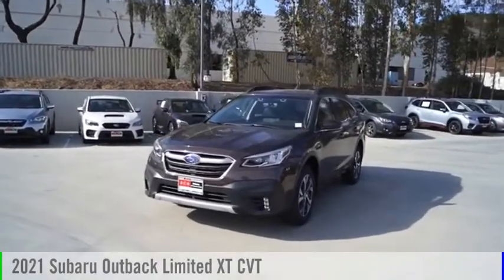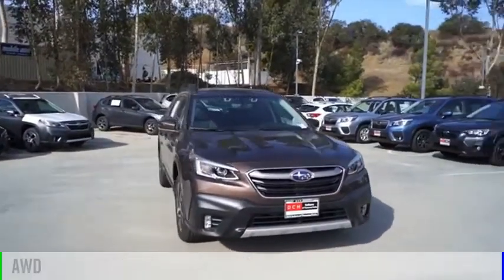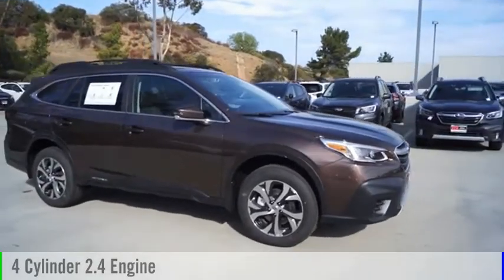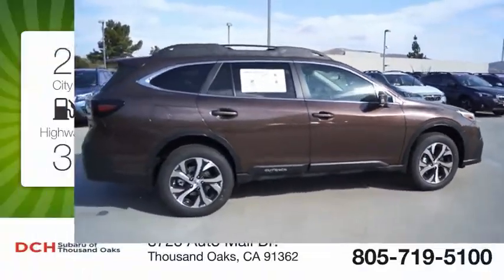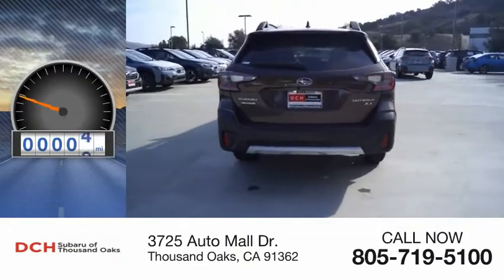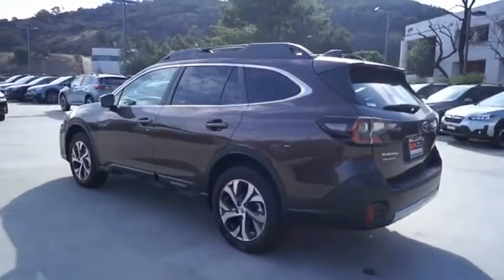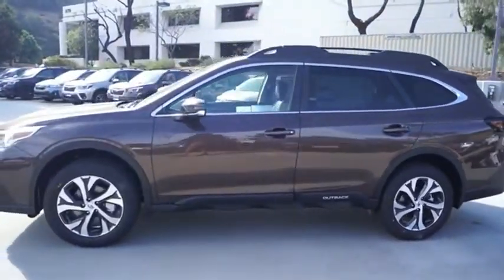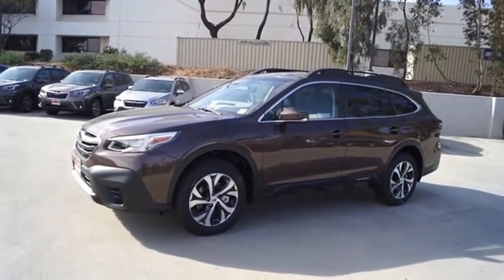2021 Subaru Outback M3138288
2021 Subaru Outback Limited XT CVT

3725 Auto Mall Dr.

Nav System, Moonroof, Heated Leather Seats, Aluminum Wheels, Turbo Charged Engine, Power Liftgate, All Wheel Drive. FUEL EFFICIENT 30 MPG Hwy/23 MPG City! Limited XT trim. Warranty 5 yrs/60k Miles - Drivetrain Warranty; KEY FEATURES INCLUDE: Leather Seats, Navigation, Sunroof, All Wheel Drive, Power Liftgate Fuel economy calculations based on original manufacturer data for trim engine configuration. Please confirm the accuracy of the included equipment by calling us prior to purchase.